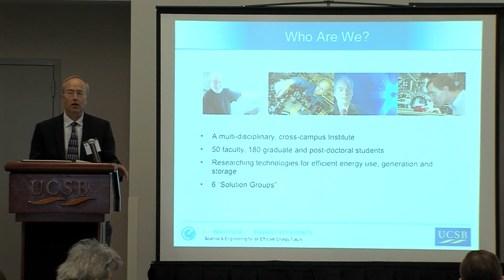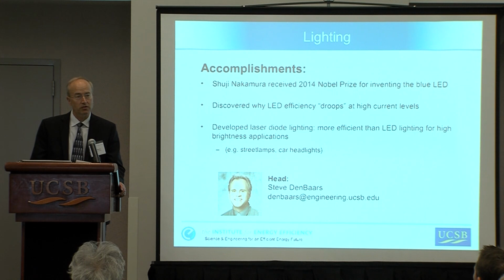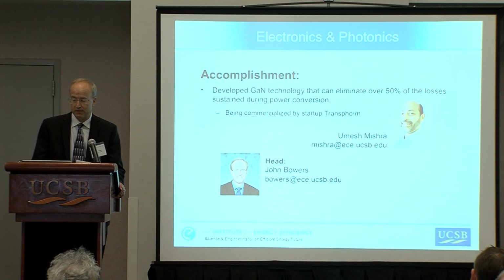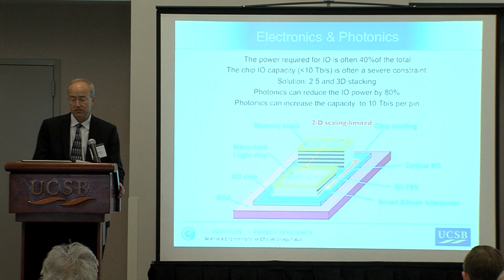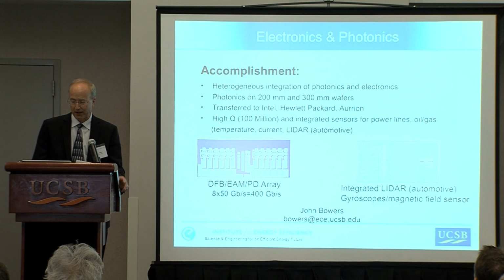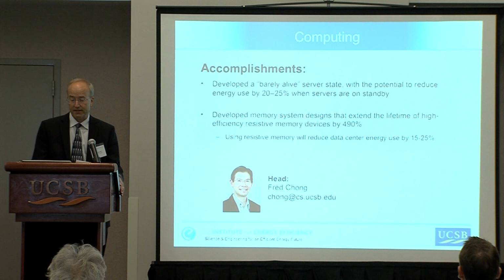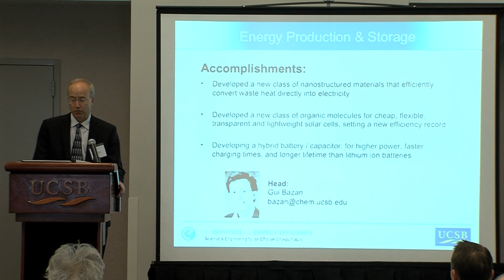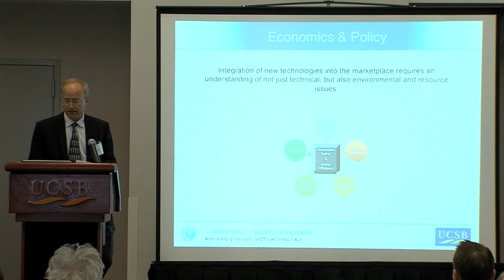2015 Research Review - John Bowers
2015 Research Review